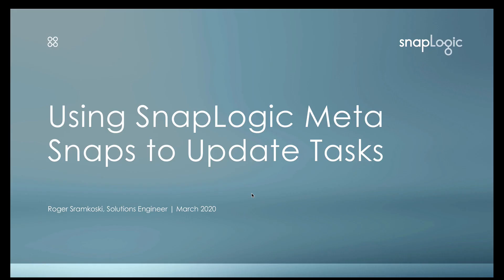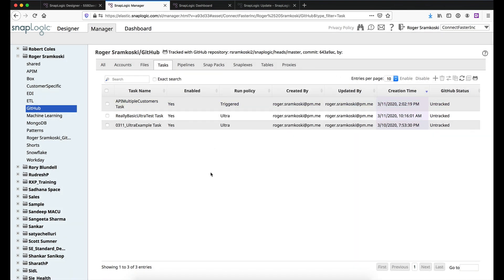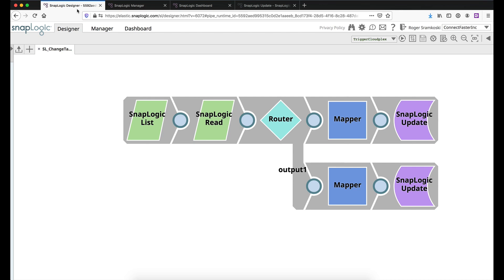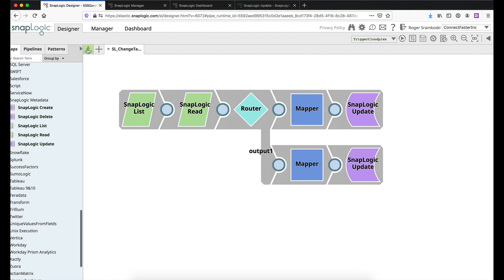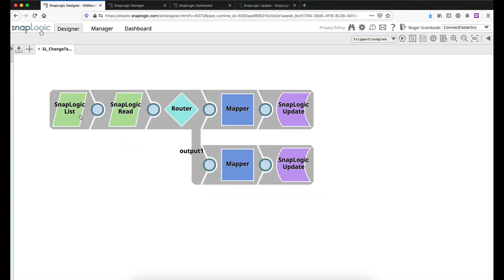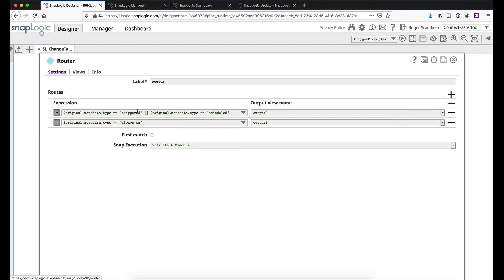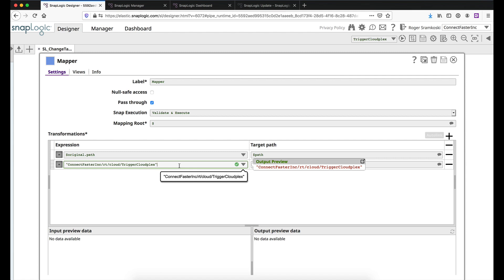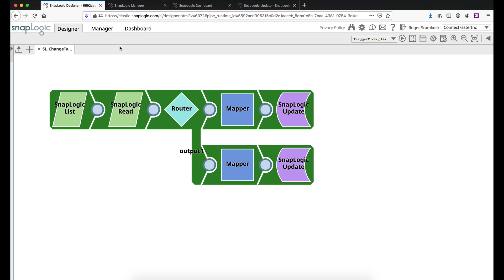Using SnapLogic Meta Snaps to Update Tasks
In this video, learn how to use SnapLogic's Metadata Snap Pack to update Triggered Tasks and Ultra Tasks.